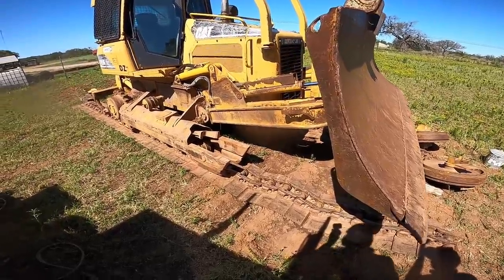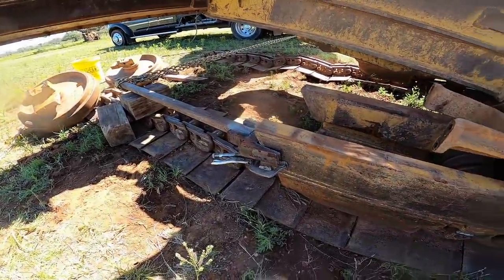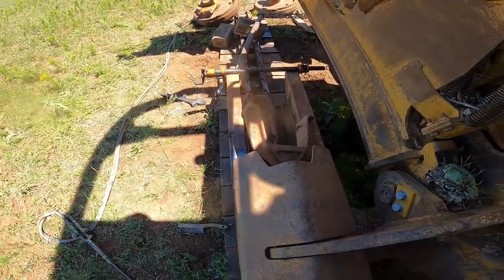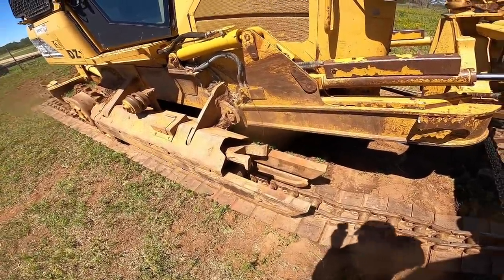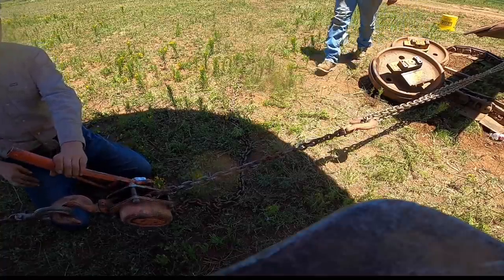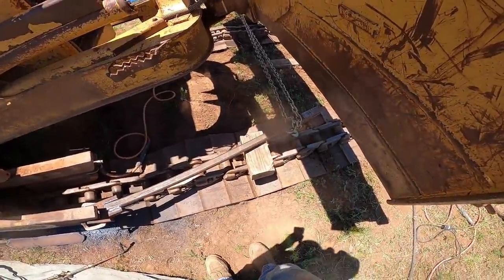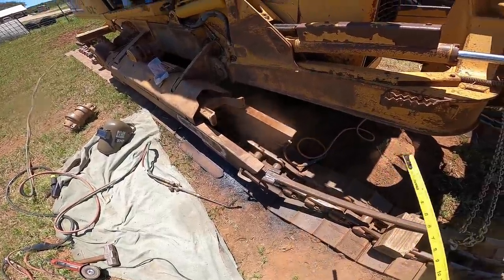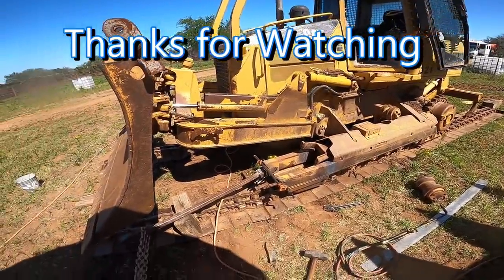CAT D-5 Dozer Issue.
Small D-5 dozer needed some long overdue help. The front track frame Idler wheel yoke ears began to slowly spread apart with time. Follow along as we get these things straightened out.